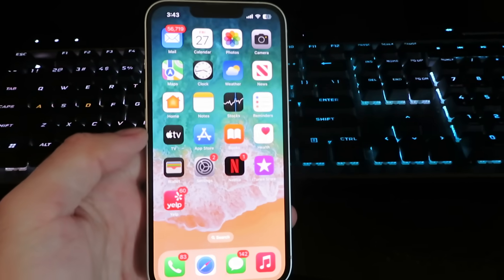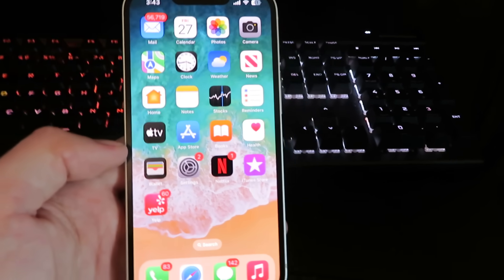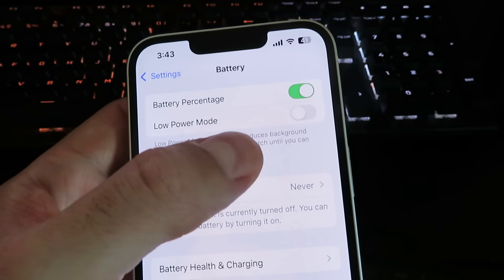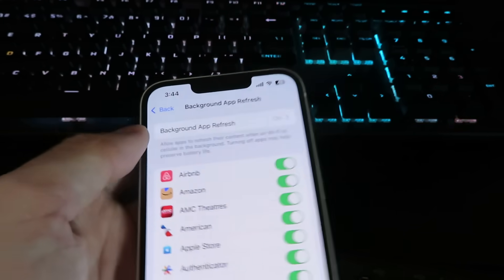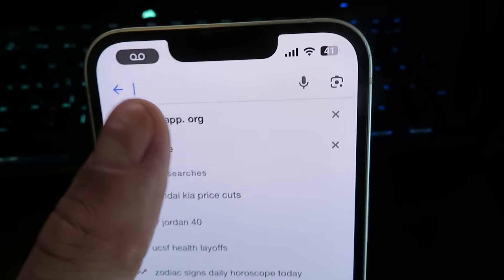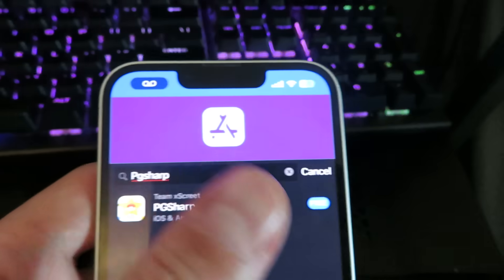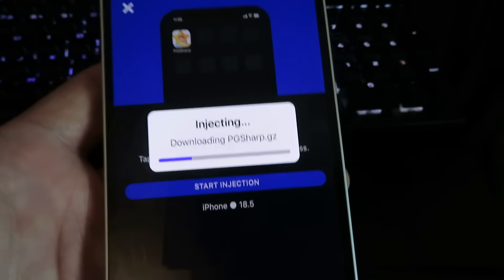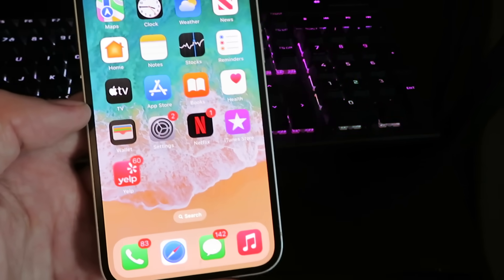🔴 PGSharp iOS Install - How to Download PGSharp on iPhone & iPad| NO PC Needed 2025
This tutorial is going to walk you through the entire installation process step by step, and I promise it's much easier than you think. The best part about this method is that it's completely safe for your device - you won't void your warranty, you won't damage your iPhone or iPad, and you don't need any technical expertise to make it work. I've personally tested this on multiple iOS devices including the newest iPhone models and various iPads to ensure it works consistently across different devices. The installation process takes just a few minutes once you know the right steps, and you'll have PGSharp running smoothly on your iOS device without any complications. If this NO JAILBREAK tutorial helps you successfully get PGSharp on your iPhone or iPad, make sure to smash that like button, subscribe if you're new to the channel, and let me know in the comments which iOS device you're using and how the installation process went for you!